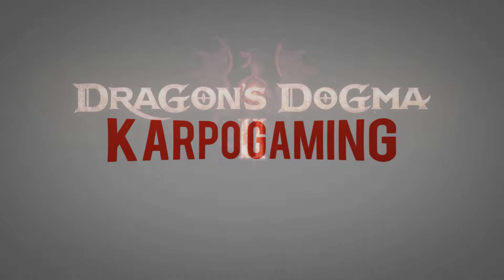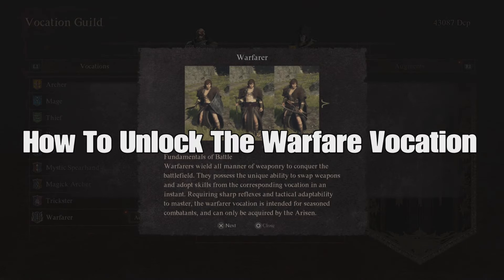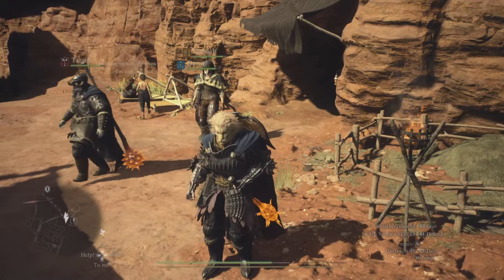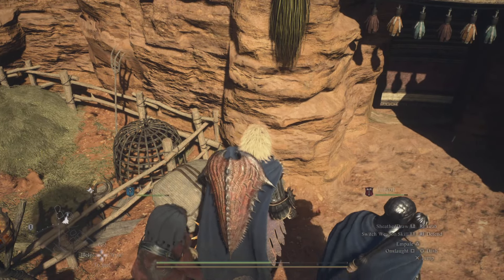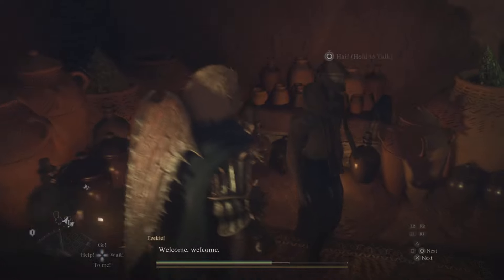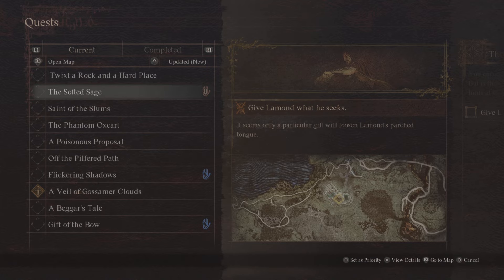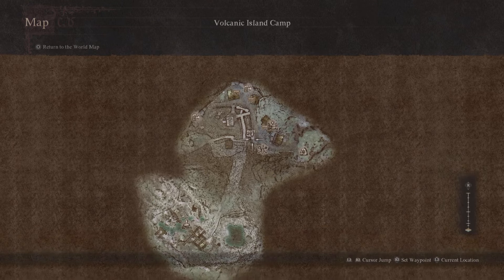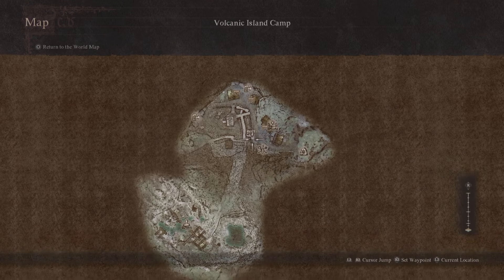Dragon's Dogma 2: "The Sotted Sage" Walkthrough Guide! How To Unlock The "Warfarer" Vocation TODAY!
Welcome Back to Another Dragons Dogma Video Today well be showing you How To Unlock the "Warfarer" in Dragons Dogma 2! Now this Vocation is Amazing and ill show you exacltly how to get it, Now kick back relax and. Enjoy

🎬TIMESTAMPS
0:03 Intro
Outro

🌎Links🌎